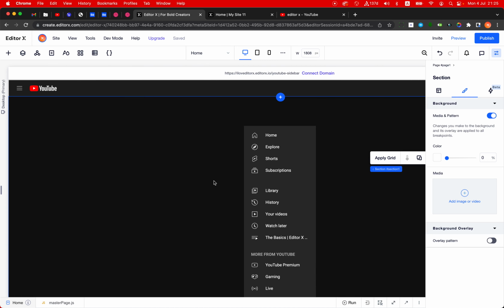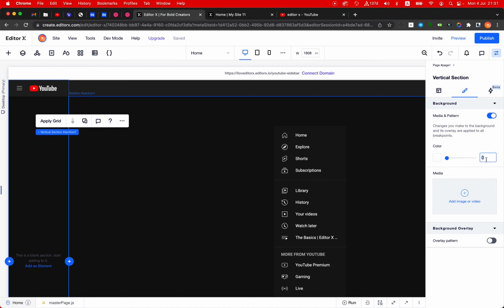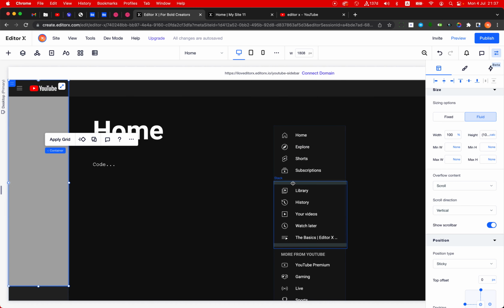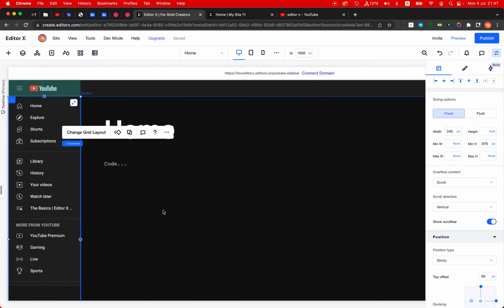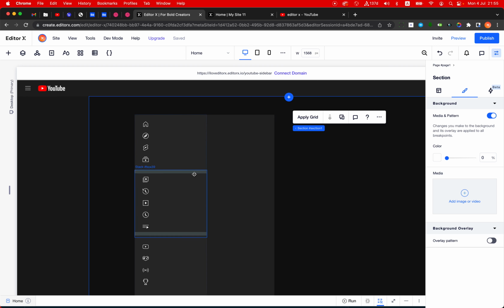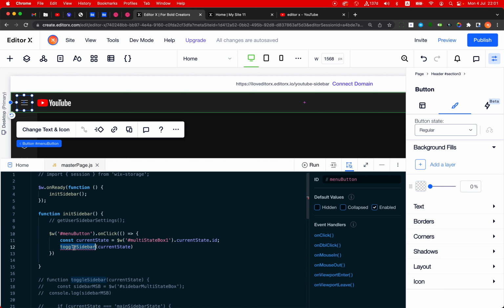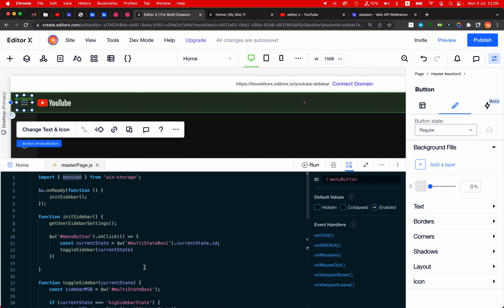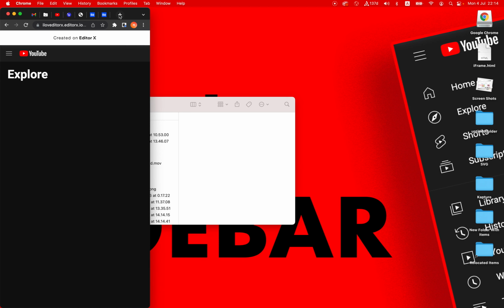Rebuild YouTube Sidebar Menu | Editor X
🇺🇦 In this video we will learn (tnx to @GioMovement) how to create a responsive Sidebar menu that allows your site visitor to choose from 2 different layouts for the same Sidebar.
In addition, we will save the user's preferences so that he always gets his favorite layout.

IMPORTANT
The menu button on the desktop is custom - which means I created it myself.
The Mobile Menu Button is the hamburger menu button that comes as  default in the editor (I set the desktop menu button as "Don't Display" in mobile).